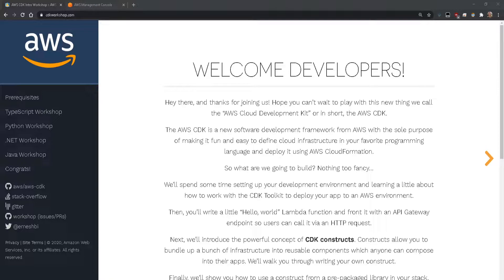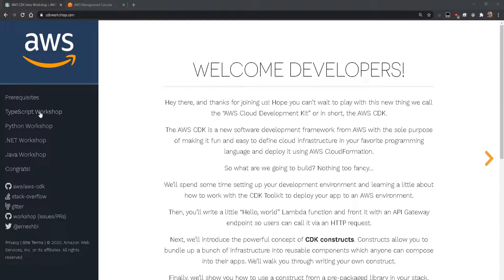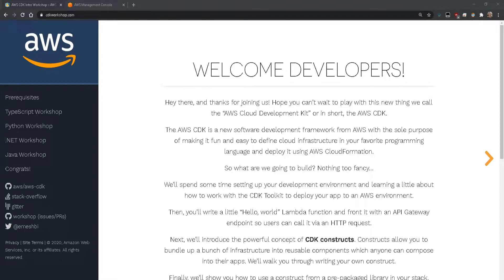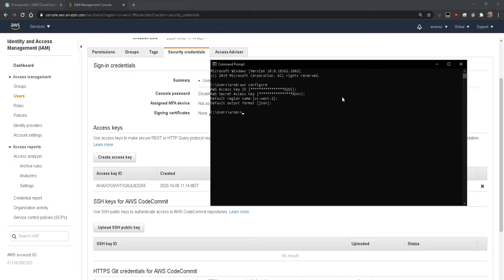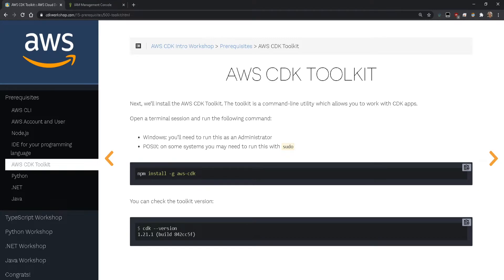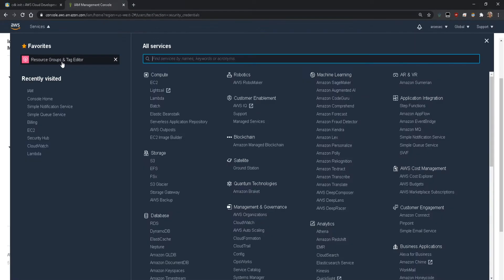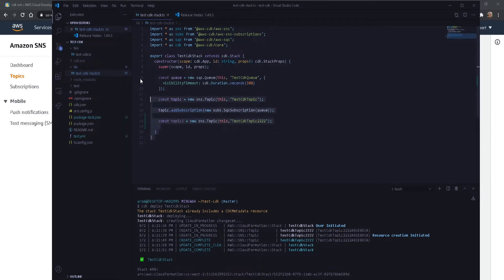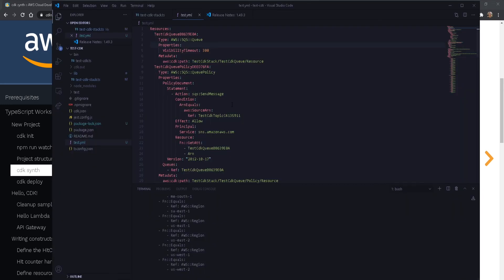Cloud Engineering with AWS for Beginners | Episode 1 (AWS-CDK)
This video is geared towards security engineers and cloud engineers. I hope you all enjoy!

(AWS Cloud Website)

(Official CDK DOCUMENTS)

(CDK DEVELOPER DOCS)

RTX 3070 Ti Graphics Card
Intel i7 10700k cpu
LG 36 inch ultra wide monitor
BenQ Zowie 24.5in 240hz
LIAN OI O11 Computer case
AORUS Pro-WIFI MOBO
HyperX RAM (32gbs)
Corsair RMX Series 750 Watt PSU
Ducky One 2 SF

🚀My Macbook/Content Setup
Macbook Pro M1 (16 inch)
Lumix Panasonic Camera
Stellar X2 Microphone
Scarlett 2i2 USB Interface
Logitech MX Mechanical Mini Keyboard
Logitech MX Master 3 Mouse

Macbook Pro M1 (13 inch)

Peripherals:
Ducky one 2 SF (Cherry mx red switches)
Logitech G Pro Mouse